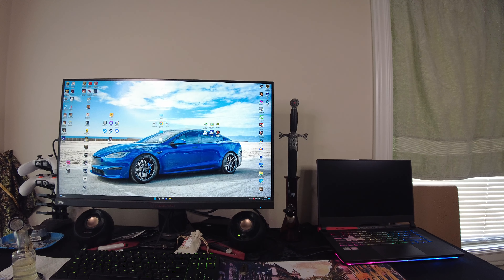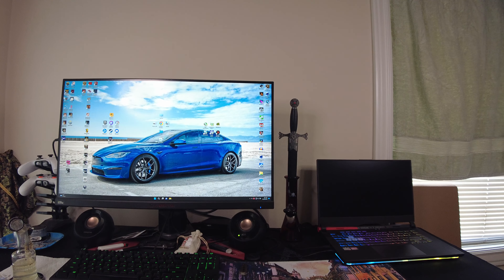Asus ROG Strix G15 Advantage BIOS 320 Has Asus Redeemed Themselves? Part 2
What up everybody I got another video on the G15 Advantage. This time we will check out BIOS 320 and see if it's any good and worth upgrading from 316. So In this video, we will try out some games on 320 then go back to 316 and see if we get any more performance. Here is BIOS 316 as Asus took it off their

Intro - 0:00-1:08
Forza Horizon 5 Settings BIOS 320 - 1:09-1:40
Forza Horizon 5 Benchmark BIOS 320 - 1:41-2:12
Shadow of The Tomb Raider Settings BIOS 320 - 2:13-2:41
Shadow of The Tomb Raider Benchmark BIOS 320 - 2:42-2:58
Cyberpunk 2077 Settings BIOS 320 - 2:59-3:20
Cyberpunk 2077 Benchmark BIOS 320 - 3:21-3:38
Forza Horizon 5 Settings BIOS 316 - 3:39-4:07
Forza Horizon 5 Benchmark BIOS 316 - 4:08-4:34
Shadow of The Tomb Raider Settings BIOS 316 - 4:35-4:54
Shadow of The Tomb Raider Benchmark BIOS 316 - 4:55-5:19
Cyberpunk 2077 Settings BIOS 316 - 5:20-5:42
Cyberpunk 2077 Benchmark BIOS 316 - 5:43-6:00
Conclusion/Outro - 6:01-7:44